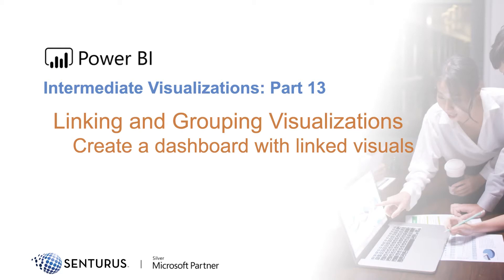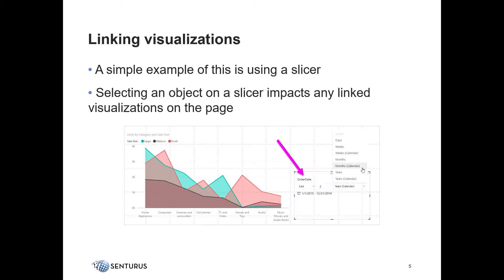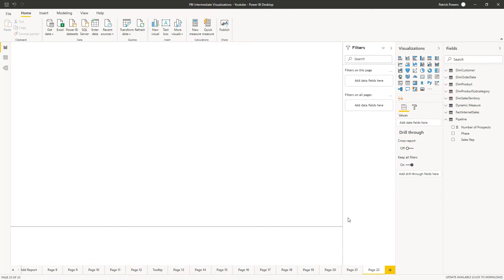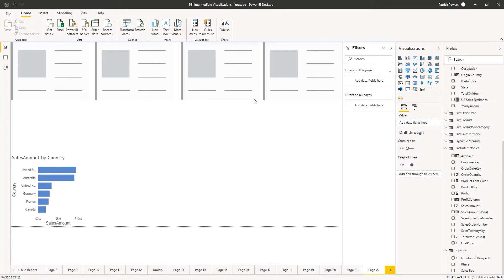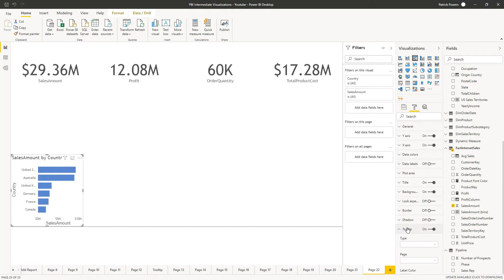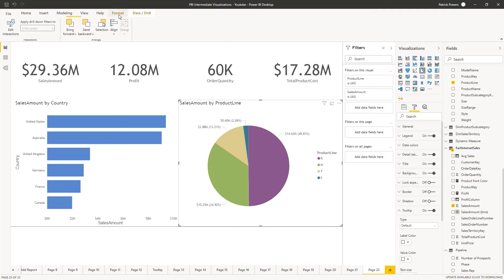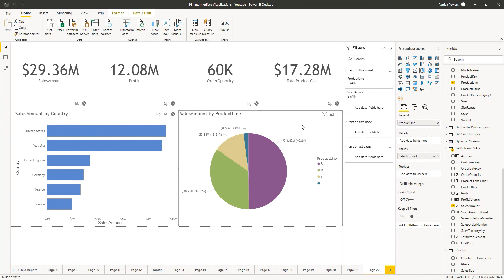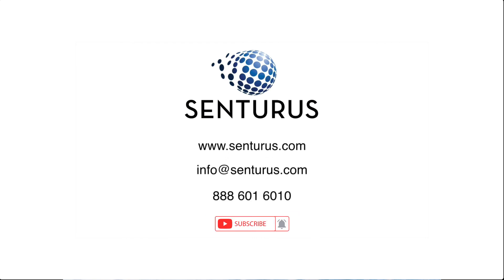How to Create Linked Visualizations in Power BI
Learn how to create a dashboard with linked visualizations. In Power BI Desktop, multiple visualizations can be placed on the same page and linked together to create dashboard style reports. This is part 13 in a 14-part series.

Learn about Power BI with our blogs, recorded webinars, whitepapers and live events